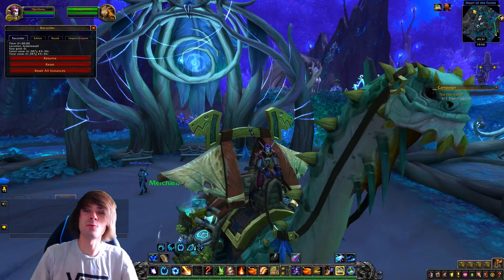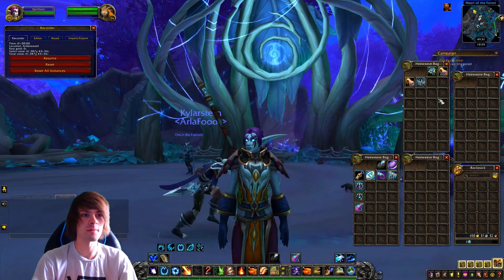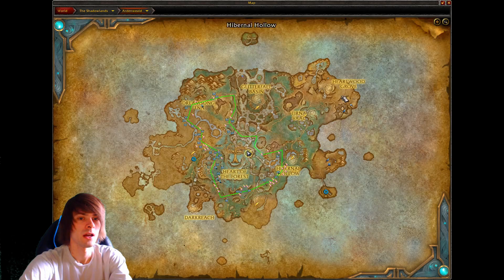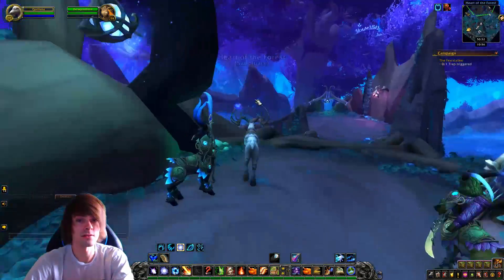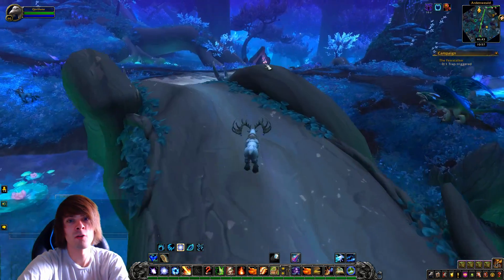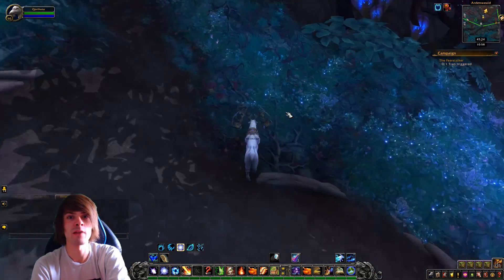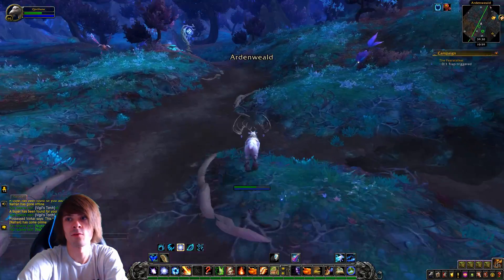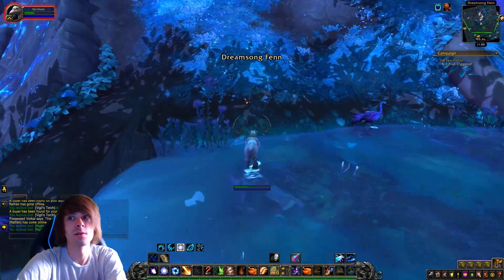60k Gold Farm Vigils Torch In WoW Shadowlands - Gold Farming, Gold Making Guide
WorthIt Import:
XjFeVF5TTWFwSWReTjE1NjVeU0lzUnVubmluZ15iXlNJZF5TQzQxMjQ4MDE2MDYzODY3ODBeU0N1cnJlbnRUaW1lXk4xNjA2MzkwODQxXlNJc0N1c3RvbV5CXlNUaW1lXk4zNjAwXlNOYW1lXlN8Y2ZmZmZmZmZmfEhpdGVtOjE3MDU1NDo6Ojo6Ojo6NjA6MTAzOjo6Ojo6OnxoW1ZpZ2lsJ3N+YFRvcmNoXXxofHJeU01vbmV5Xk4wXlNNb2RlXlN0ZXh0XlNSZXN1bHRzXlReTjFeVF5TSWReTjE3MTMxNV5TUXVhbnRpdHleTjExXnReTjJeVF5TSWReTjE3MDU1NF5TUXVhbnRpdHleTjIxNV50Xk4zXlReU0lkXk4xNjk3MDFeU1F1YW50aXR5Xk4xNjdedF50XnReXg==
Routes Import:
XjFeVF5TUm91dGVEYXRhXlReU3Zpc2libGVeQl5TdGFib29saXN0XlRedF5TbG9vcGVkXk4xXlNoaWRkZW5eYl5Tc2VsZWN0aW9uXlRedF5TdGFib29zXlRedF5TbGVuZ3RoXkY2ODk0NzEwNTc4OTU1ODMyXmYtMzleU3JvdXRlXlReTjFeTjQ0MjU0MDE0Xk4yXk40NzQ2NDU0OF5OM15ONTEzOTQ1MzZeTjReTjUwNjk0OTMyXk41Xk41Mjc2NTI0OF5ONl5ONTUyMjUxNTheTjdeTjU3Njg1MDY4Xk44Xk41NzYzNTg4Nl5OOV5ONTUzNTYyMDZeTjEwXk40OTkyNjU4Nl5OMTFeTjQyMjU2ODczXk4xMl5OMzk2NzU4OTheTjEzXk40MTYxNTEyM15OMTReTjM3MzA0NzM2Xk4xNV5OMzc1NjQzNDReTjE2Xk4zMzg1MzkzMl5OMTdeTjM0OTkzMzM4Xk4xOF5ONDI4NTMwMjNeTjE5Xk40NTUyMjk4MF5OMjBeTjQ2MDYzNDUwXnReU2RiX3R5cGVeVF50XnReU1JvdXRlTmFtZV5TVmlnaWwnc35gVG9yY2heU1JvdXRlWm9uZV5OMTU2NV5TUm91dGVLZXleU1ZpZ2lsJ3P/VG9yY2hedF5e
Recommended Videos:
5 Best Raw Gold Farms: youtu.be/tdwEqhdi8fs
5 Tips For New Gold Makers: youtu.be/hy9g2g6MbPM
5 Reliable Gold Farms: youtu.be/5QABU2jm0Hw
Addons:
WorthIt: youtu.be/x2fOgBYg98g
Currency Value: youtu.be/IMGEOpnD_AE
Executive Assistant: youtu.be/Owe1EVXDzm4
Routes-Import/Export: youtu.be/CW2RQZFrf2E